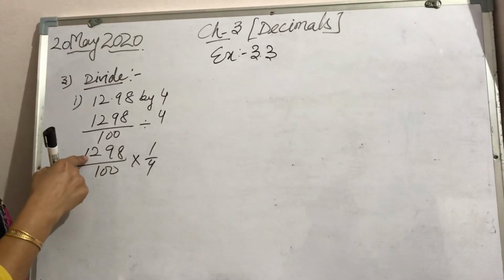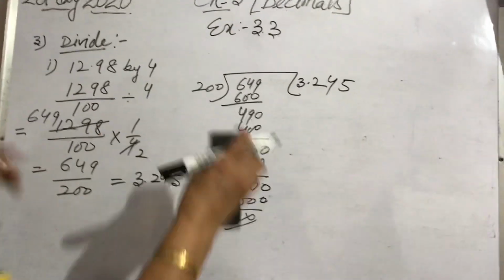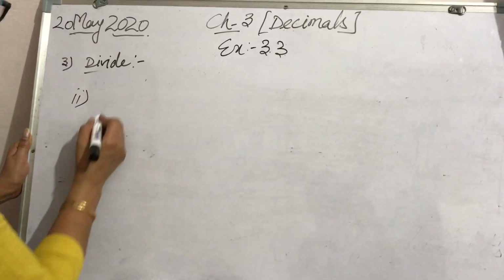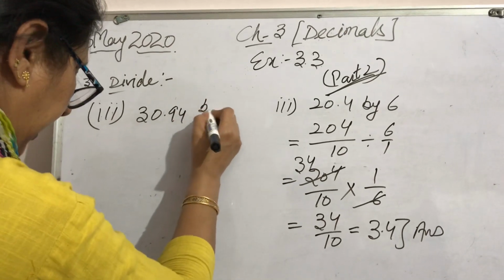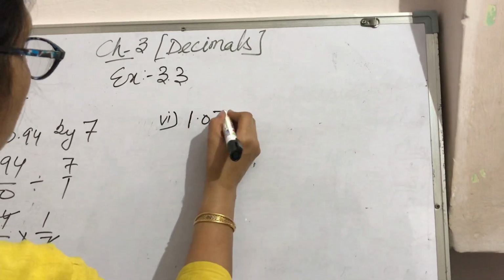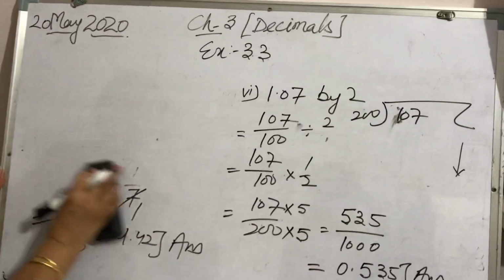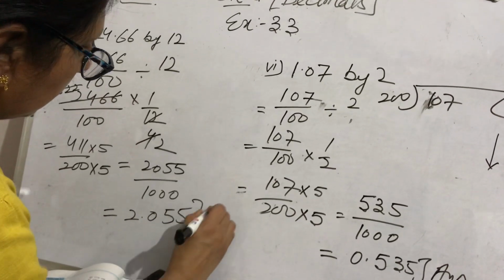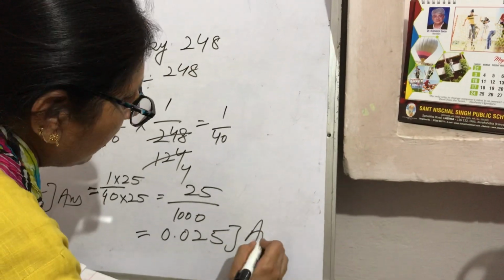Class 7 decimals part 7